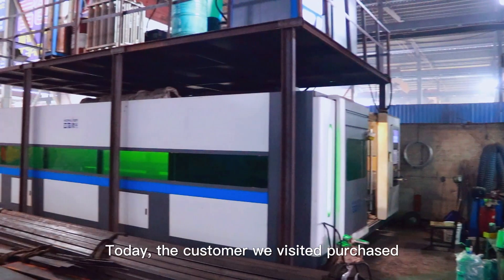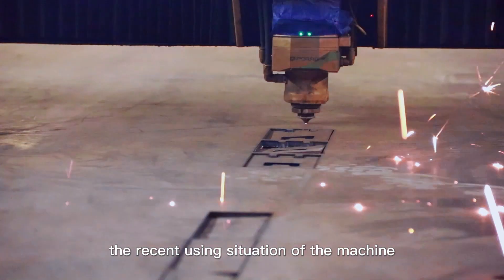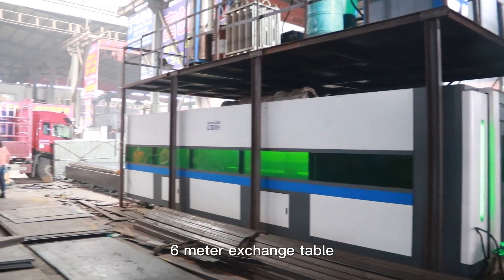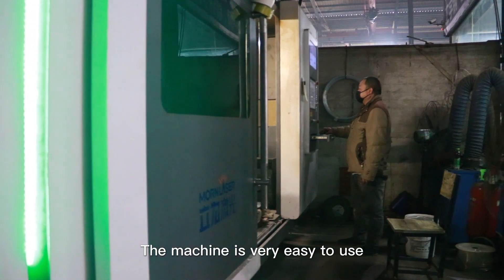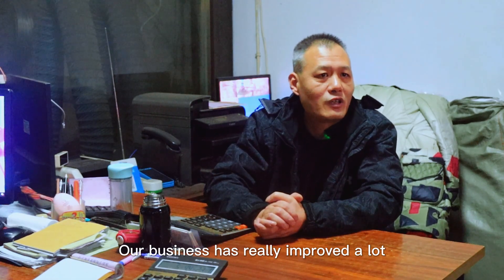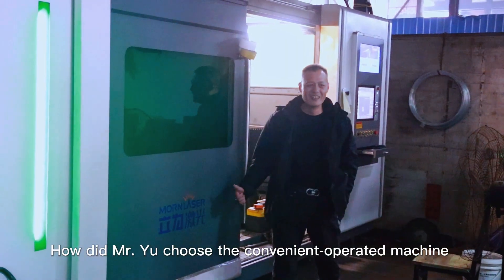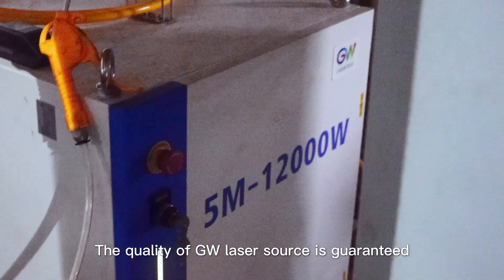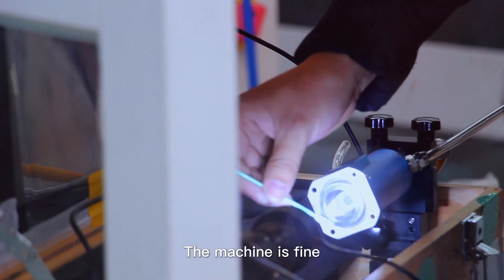How Do You Feel When Having a Convenient-operated Fiber Laser Cutting Machine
Morn laser cutting machine helps them make more money! Do you believe that all of his relatives and friends are using Morn laser cutting machine? More details, let's listen to what the customer said in the video!